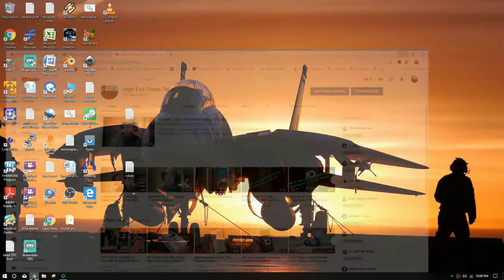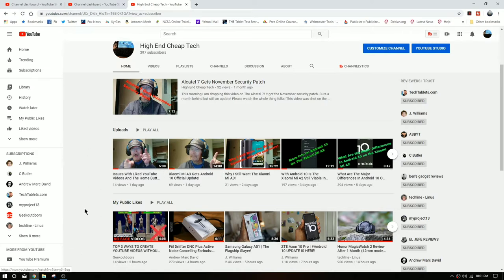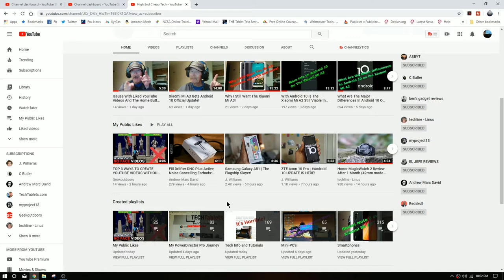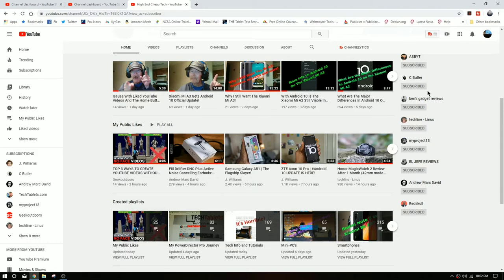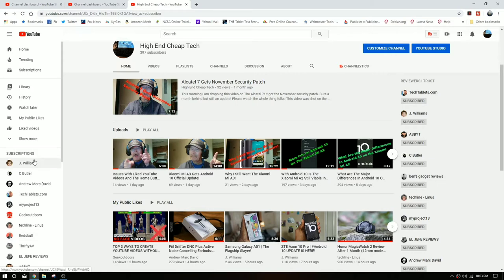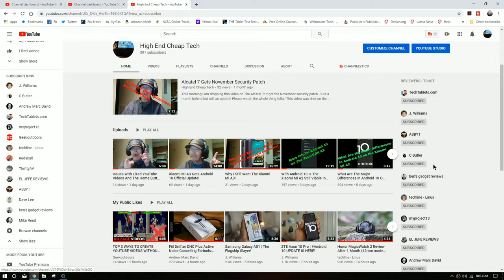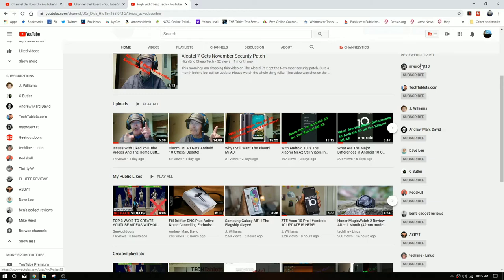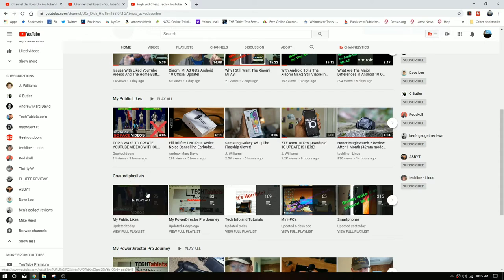Liked Videos Private? A Work Around To Get Them Back!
In this video I will explain how to get your Liked videos back on your channel page, using a simple work around! It might not  be for everyone, but it does get the job done! Please watch the entire thing folks! This video was shot on the Xiaomi MiA2 and edited on the Mi A2. If you are a creator look at the description below and check out tubeBuddy if you have not tried it yet!